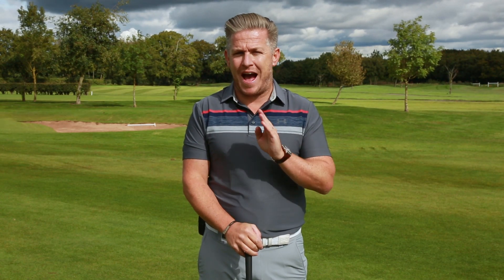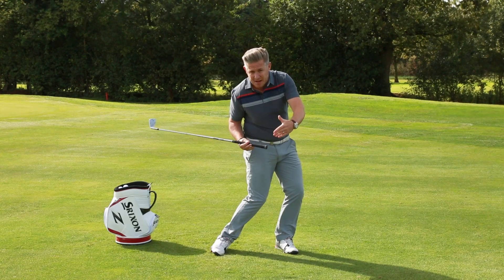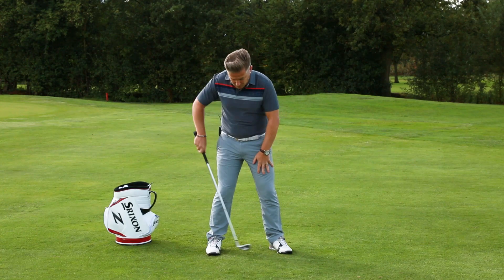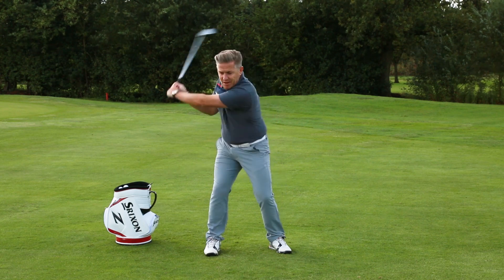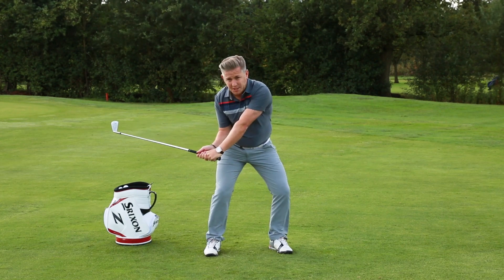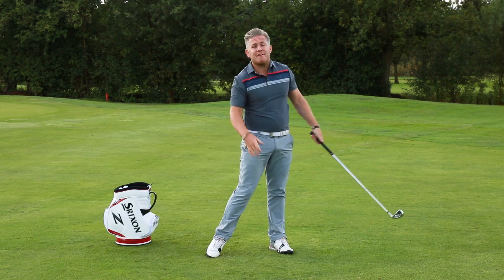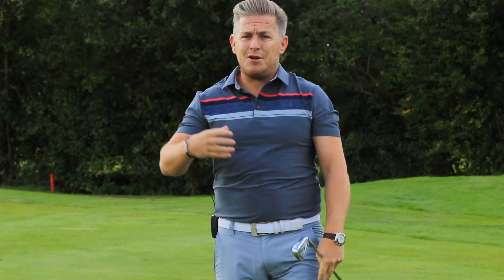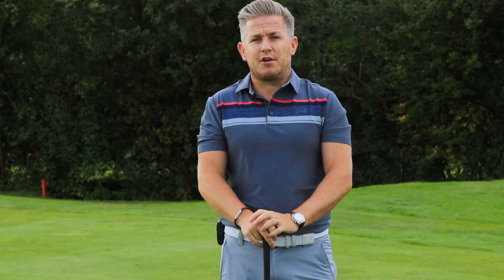CORRECT DOWNSWING WEIGHT SHIFT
Timing your weight shift properly allows you to deliver the club in the best way to get the maximum compression at impact. In this video Dan talks about how to shift your weight in the downswing.